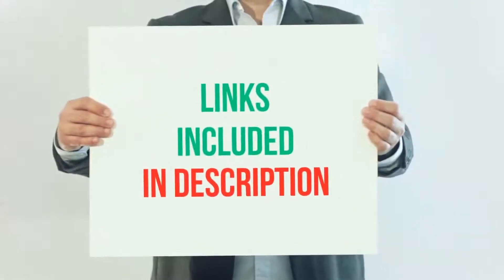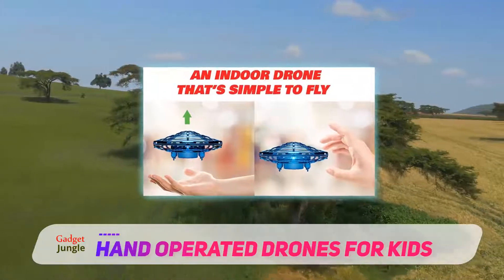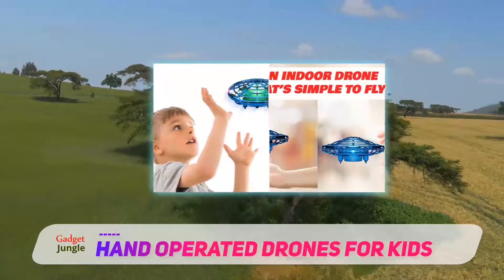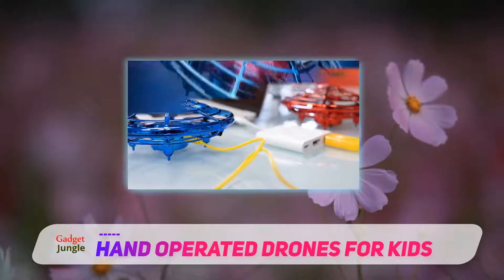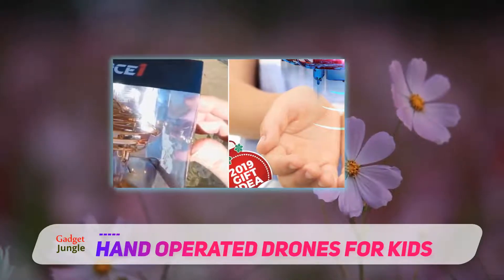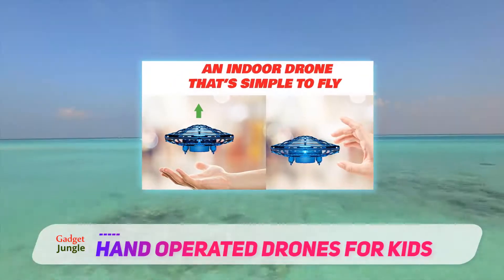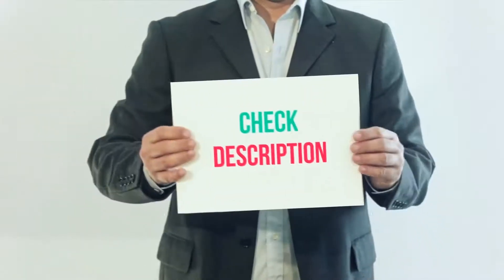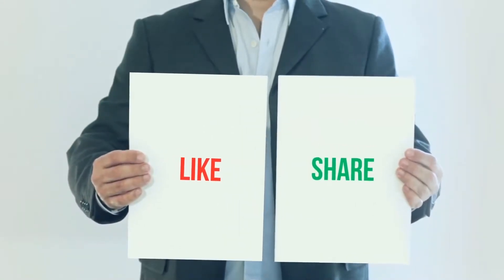Hand Operated Drones for Kids Review - The Best Indoor Drone in 2021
Hand Operated Drones for Kids - Is One Of The Best Indoor Drone Of 2021!